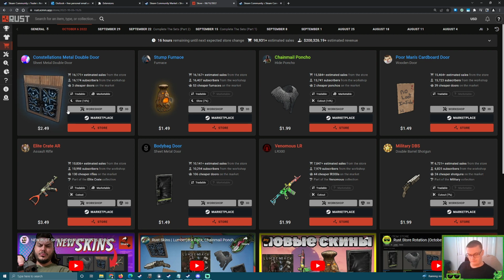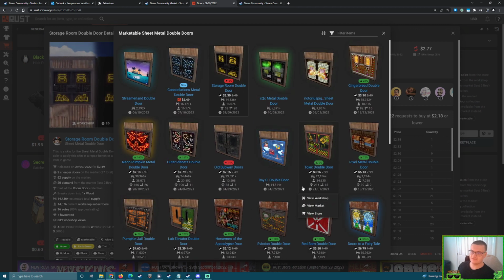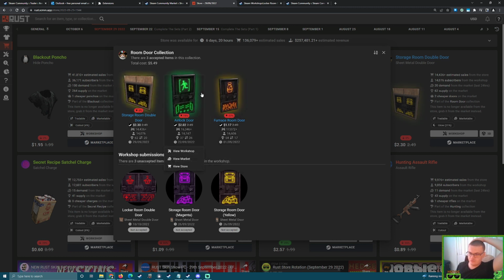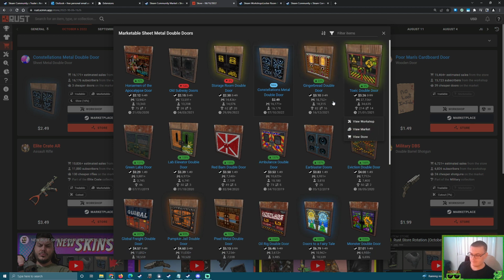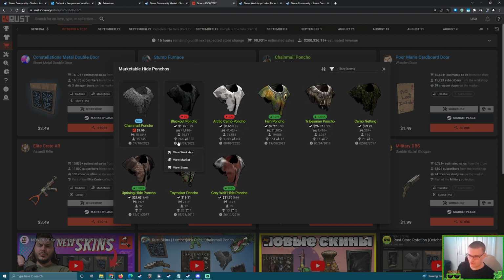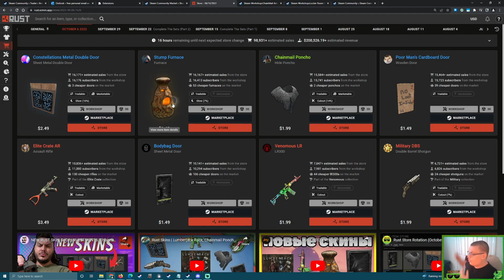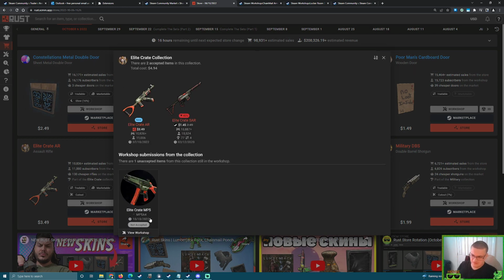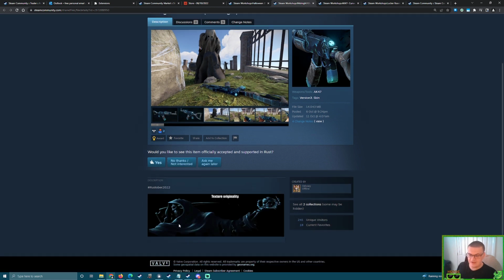Dealing with problems and figuring out Abnormal prices (October 13)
I was preparing myself for buy orders and discussing with my chat about the performace of the Storage Room door double door, so I decided to make it into a video.
Unfortunately there was a strange issue affecting me from being able to do the actual buy orders.